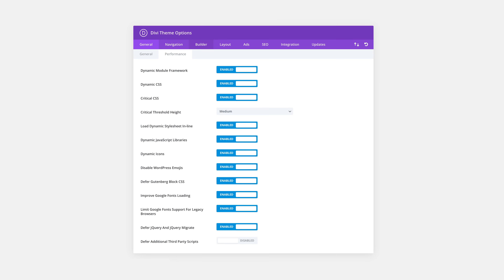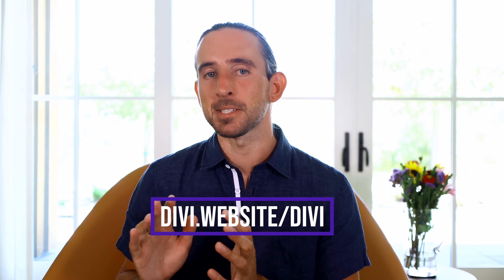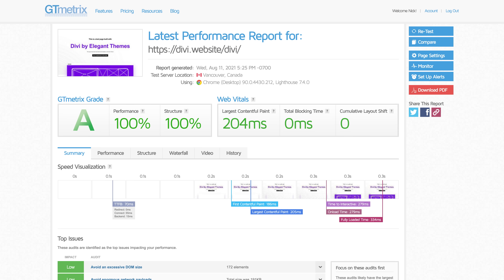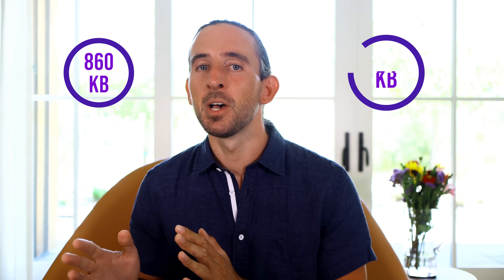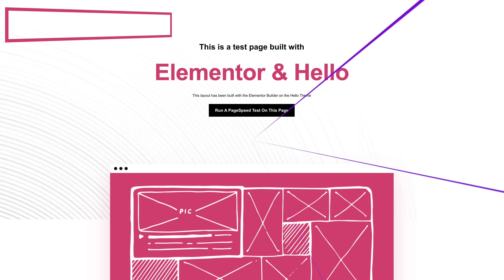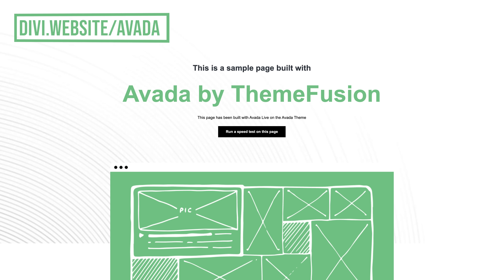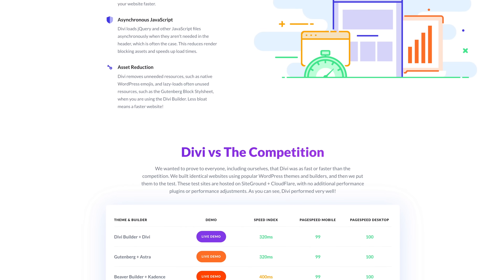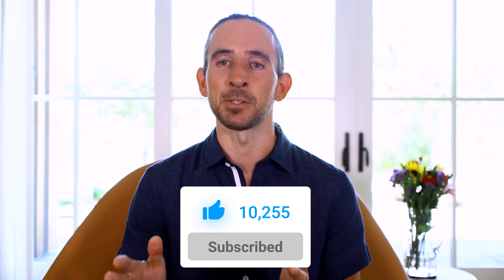We Made Divi Fast. Super Fast!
📣 Divi Feature Update Details
Today we are excited to release a transformational Divi Performance update that speeds up Divi from every angle and lays down a foundation on which Divi can grow with more modules and more features without ever adding bloat to your website. We turned Divi into a super light-weight theme by modularizing it’s PHP framework and assets, loading and processing only what’s needed on-demand based on the modules and features you use. We made Divi super smart, automatically identifying Critical CSS, deferring non-critical styles and reducing the Divi Builder’s CSS output by combining duplicate styles. We also introduced a collection of new options that automatically improve performance by caching and deferring various render-blocking requests and removing unneeded resources.

🕐 Video Chapters
1:00 - PageSpeed Results
1:40 - Dynamic Framework
2:30 - Dynamic CSS
3:15 - Critical CSS
4:05 - Smart Styles
4:36 - Speed Boosters
5:30 - Dynamic JavaScript
6:06 - Divi vs The Competition
8:48 - The Magic Of Divi